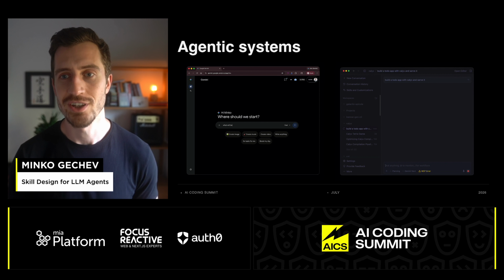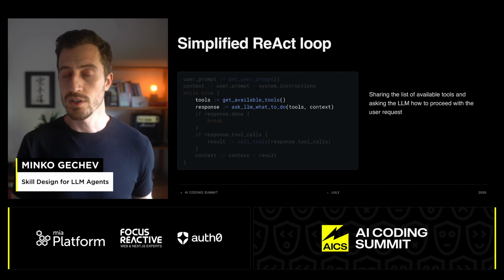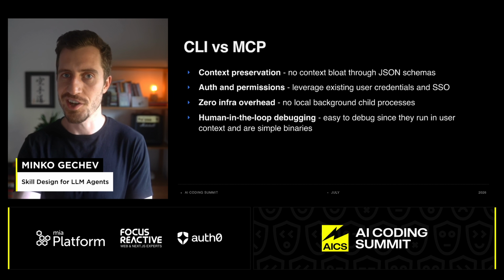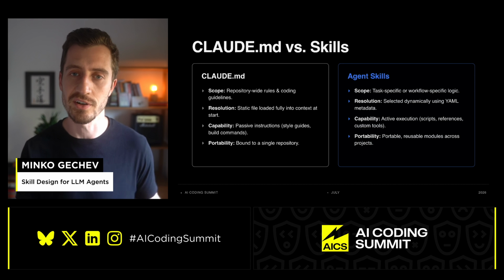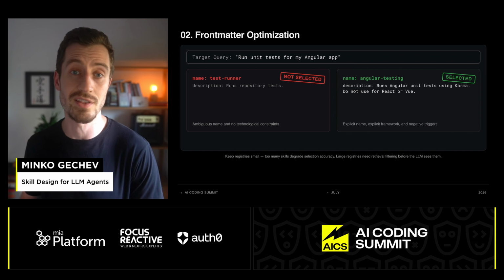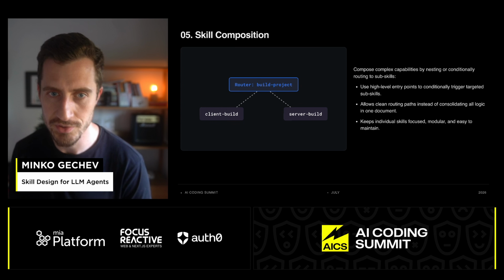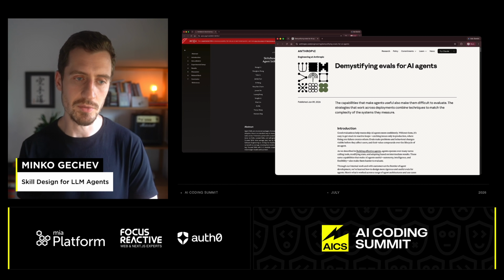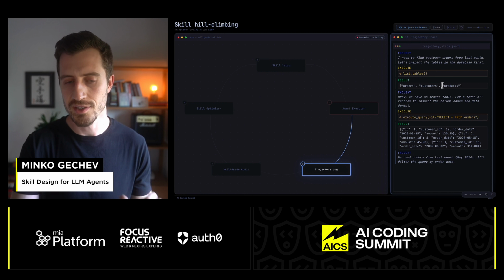How to Prove an Agent Skill Earns Its Context | Minko Gechev (Google)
🧠 Too many agent skills make your agent worse. Past ~200, accuracy drops. ⚙️ Minko Gechev, AI lead for web and multiplatform at Google, on which skills to keep and which to delete.

What's inside:
🔸 Why he prefers CLIs over MCP servers - less context, no server, easier to debug
🔸 5 rules for writing SKILL.md that agents actually follow
🔸 Unit tests for skills with skillgrade

🎙 Minko Gechev is the Generative UI lead at Google. Before Google, he was technical co-founder and CTO of Rhyme.com, which joined Coursera in 2019. He's also the author of skillgrade, the open-source eval tool for agent skills he demos in this talk.

📝 Talk: Skill Design for LLM Agents | Minko Gechev

🕐 Timestamps:
00:00 - Intro
00:50 - Your 20% Off 🫣
01:12 - Every agent is the same three parts
03:20 - The loop that quietly rots your context
05:35 - Why he picks a CLI over an MCP server
07:47 - Inside a skill: SKILL.md, scripts, and the CLAUDE.md mix-up
09:27 - The skills you never needed to write
11:00 - Agents don't read prose. Give them steps.
12:43 - Two lines of frontmatter decide if your skill ever loads
13:40 - 20, 50, 200, 500: where accuracy starts dropping
14:32 - Keeping SKILL.md lean: references, scripts, router skills
17:39 - You deleted a paragraph. Better or worse? No idea.
19:37 - skillgrade live: 5 runs, one failure, fixed on camera
22:52 - Recap: what to keep, what to delete

Join our upcoming conferences!

💫 AI Coding Summit Nov 16 & 17, 2026 (New York & Online)

💫 AI Coding Summit Dec 4 & 7, 2026 (Berlin & Online)

and more!